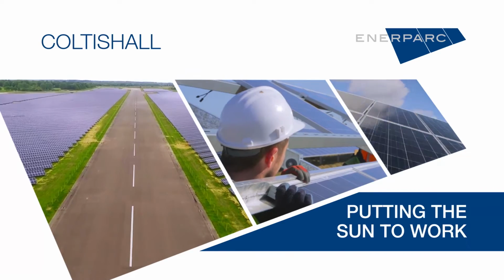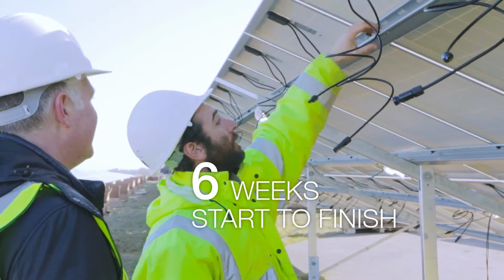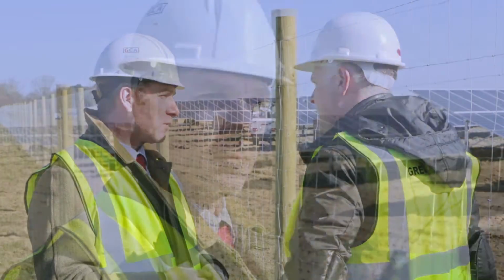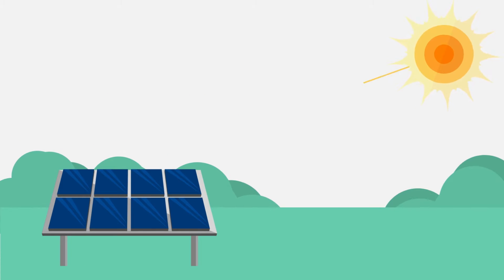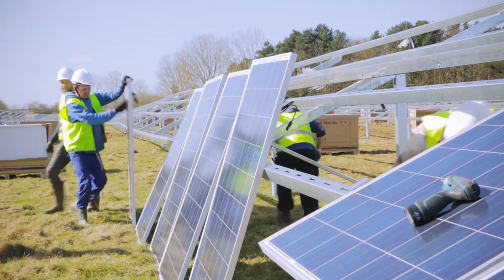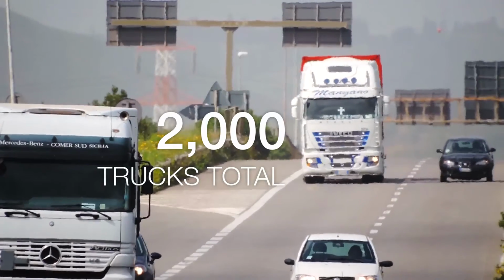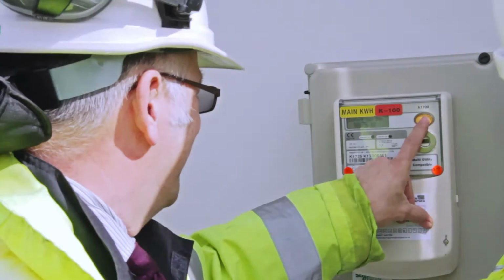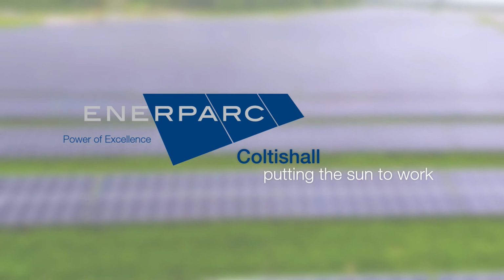Enerparc & Greenswitch - Solar Farm at Coltishall - Marketing Case Study Video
Enerparc wanted to showcase their one of their latest projects in the UK - A 33 Megawatt solar farm in Coltishall, Norfolk. This Corporate video showed the solar panel construction process from panel placement to complex delivery logistics and connecting to the grid.